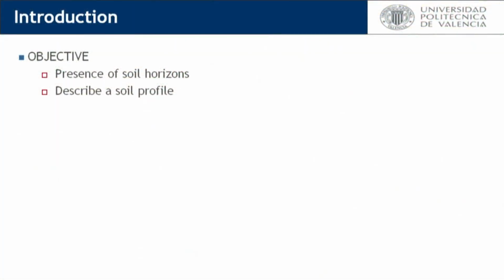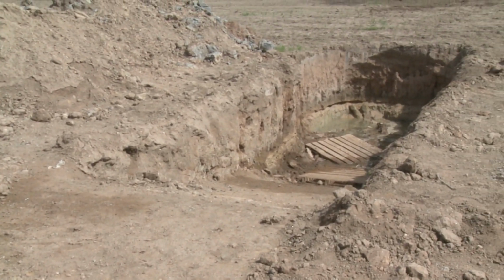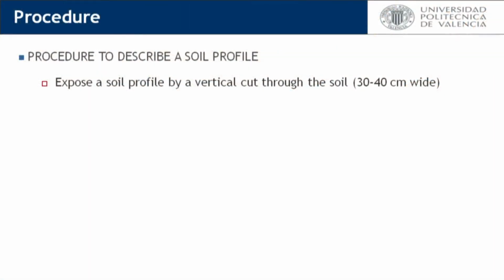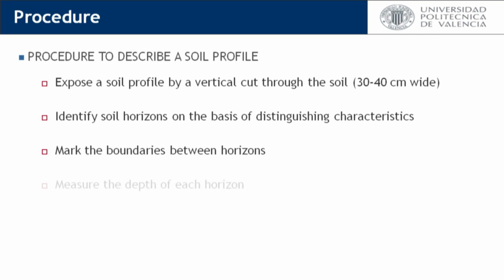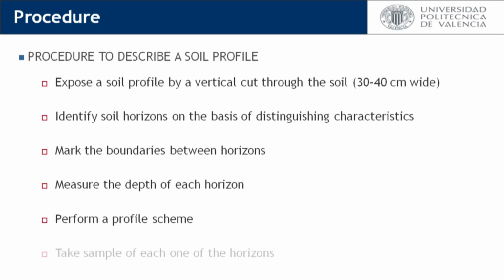How to describe a soil profile| UPV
Título: How to describe a soil profile

Descripción: Se exponen los pasos a seguir para realizar la descripción de los horizontes que presenta el perfil de un suelo Bautista Carrascosa, MI. (2011). How to describe a soil profile.

Descripción automática: In this video, the speaker discusses the significance of soil, describing it as a dynamic environment teeming with life and playing an essential role in supporting buildings, storing waste, and sustaining plant life. The soil is composed of layers, or horizons, that develop over time, revealing processes that contribute to its formation. To understand these processes, soil scientists perform a variety of tasks for profile description, including exposing the soil profile, identifying the horizons, marking the boundaries, and sampling.

The method for studying soil involves creating a vertical cut to examine its vertical structure, observing properties such as color, porosity, shear strength, and stoniness to differentiate between horizons. Features such as color variations are immediately noticeable, while others require sampling and analysis to discern shape, size, biological activity, plasticity, and the presence of concretions or other materials. The video also covers the significance of certain colors that represent changes in the soil's redox potential related to the water table.

The procedure for profiling includes marking the horizons' limits (which may vary in shape) and numbering them, beginning with the top layer. The depth of each horizon is then measured and recorded, and a profile scheme is drafted. Samples are taken from each horizon, typically starting with the lowermost one, for further laboratory analysis. The samples are packaged, labeled, and sealed. The video concludes by summarizing the steps for describing a soil profile which are vital for a deeper understanding of soil development and composition.

Autor/a: Bautista Carrascosa Maria Inmaculada